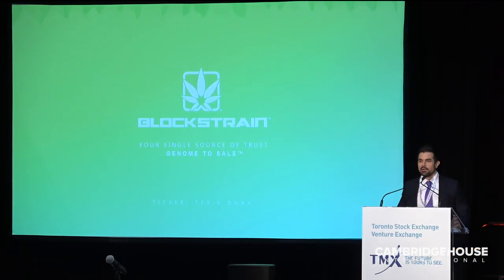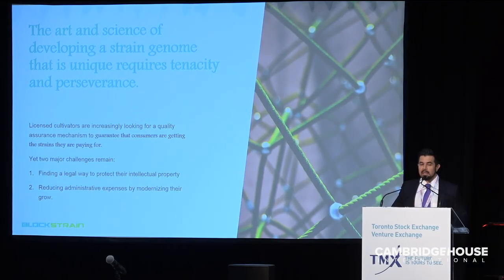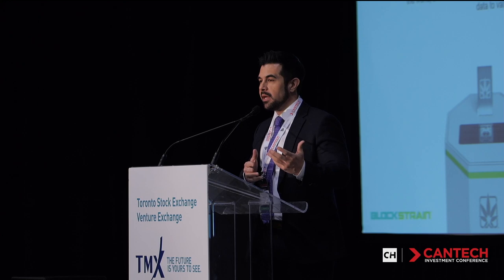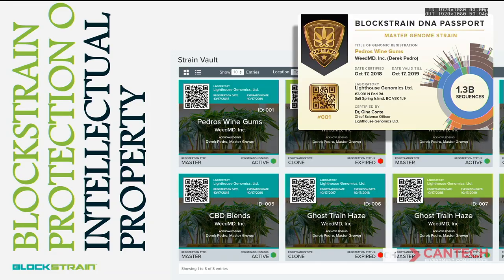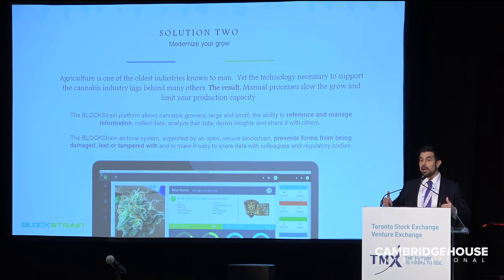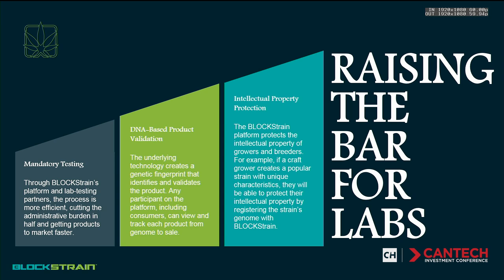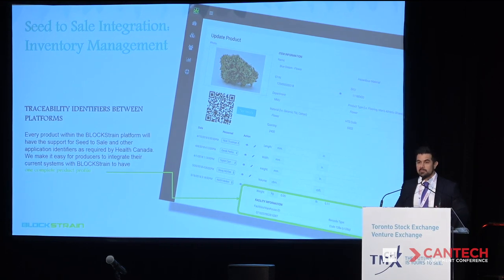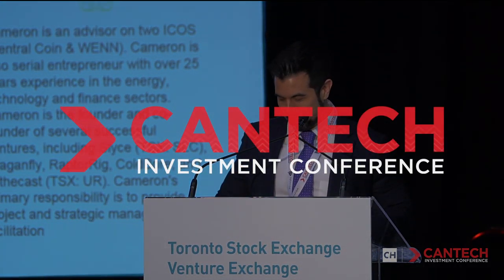Protecting IP and Genetics From Seed to Sale on the Blockchain - BLOCKStrain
LPs Presenting in this video is Robert Galarza, CEO of BLOCKStrain.
Sequencing cannabis genomes and keep those genetics on an immutable ledger opens the floodgates for innovation by better understanding their genetics for actionable insights.  Burdensome administrative costs There raises the bar of accountability for LPs, labs and consumers.  Helps growers aggregate gentic information
Genetic verification and testing data for cannabis